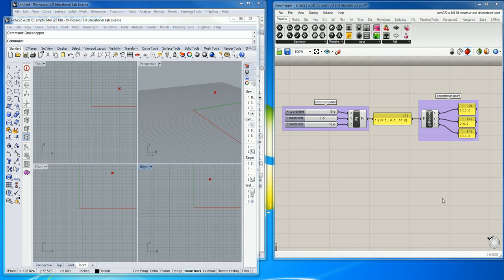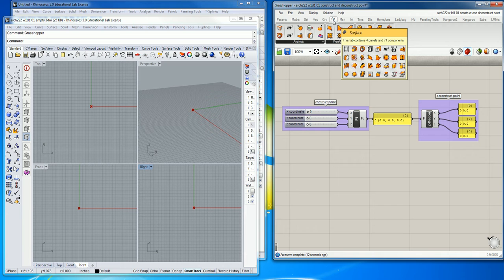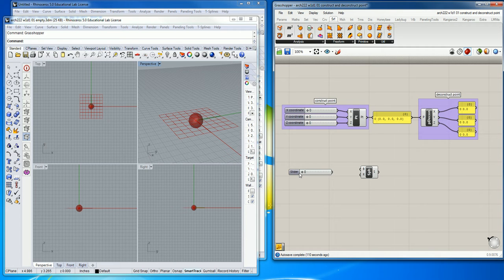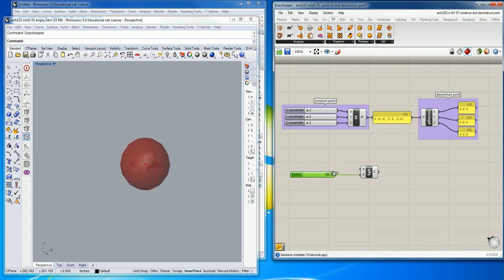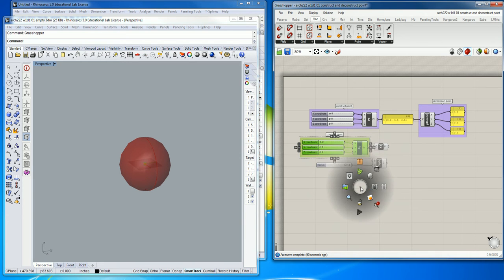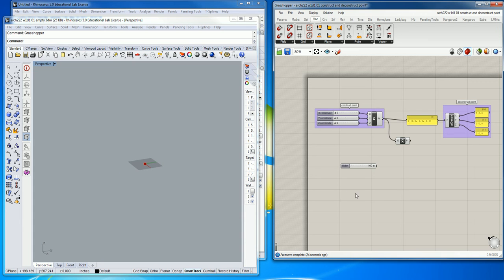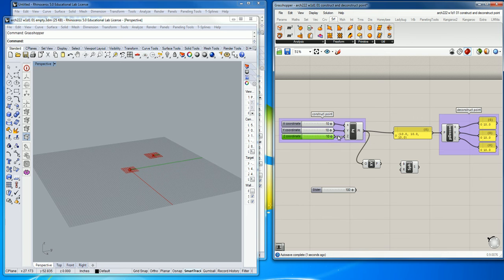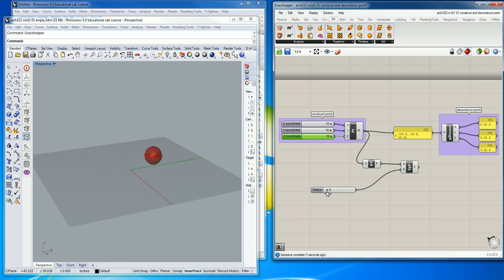arch222 w1d1 01 creating groups and planes and adding a sphere